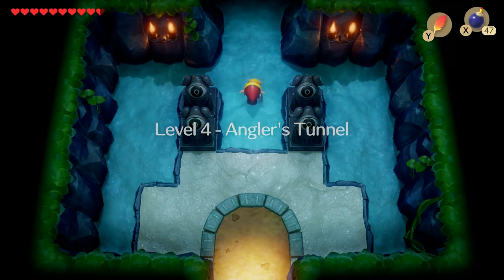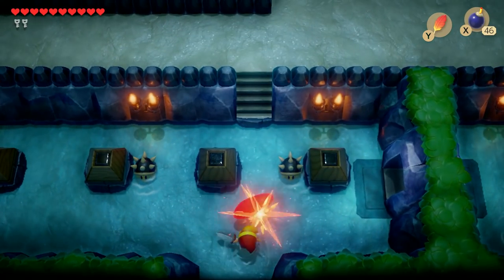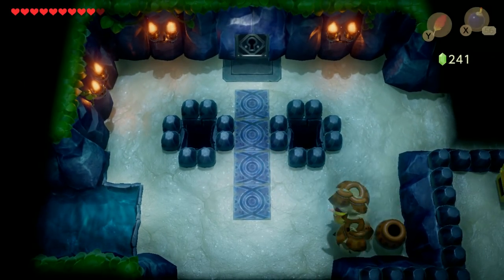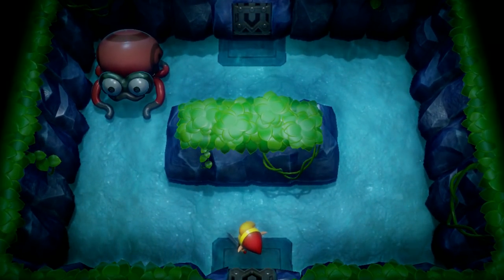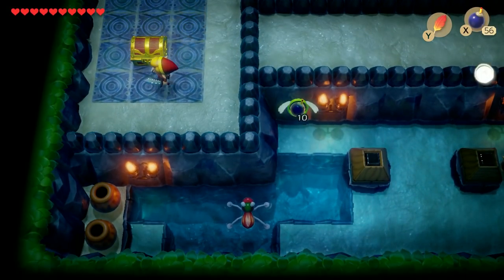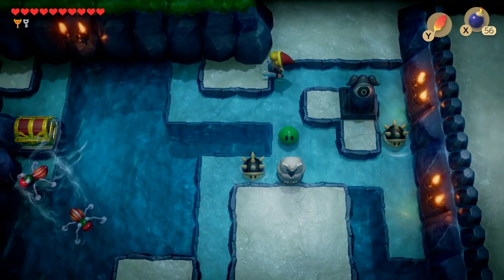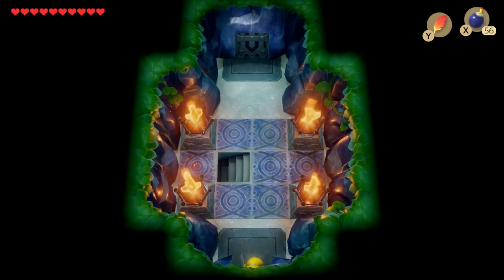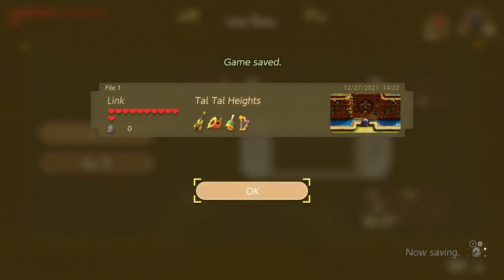Let's Play Link's Awakening (NS) #22 - Go Fish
In this episode of Link's Awakening, we dive into the Angler's Tunnel in search of another instrument and a means to traverse the water.

Items Collected
- Find Flippers